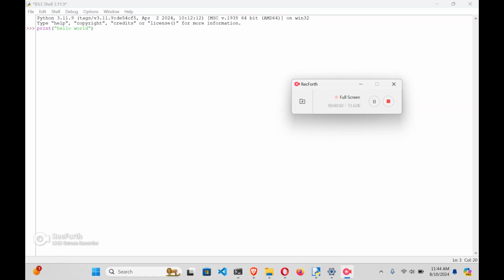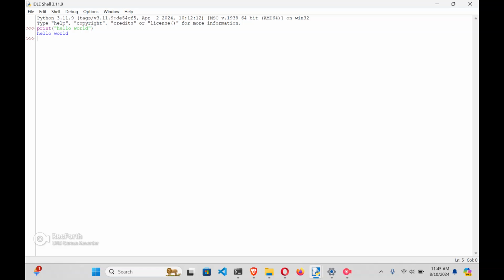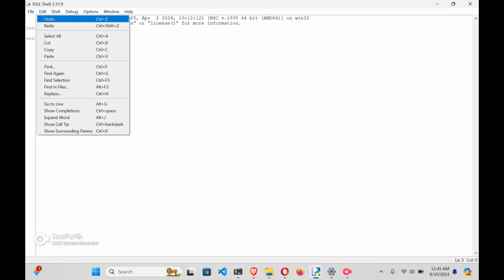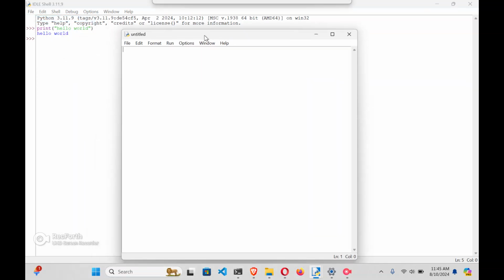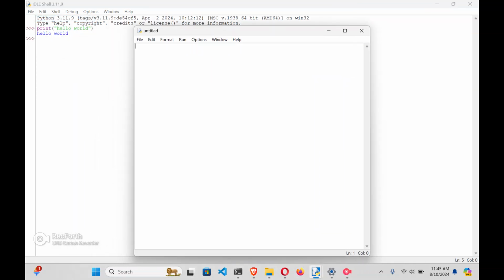Zero2Code (Video 2: While Bart Simpson, Part 3)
Zero2Code helps you become one of the world's greatest computer programmers. In this second video, I show you how to write a Bart Simpson program using a while loop with IDLE, the built-in Python code editing software.